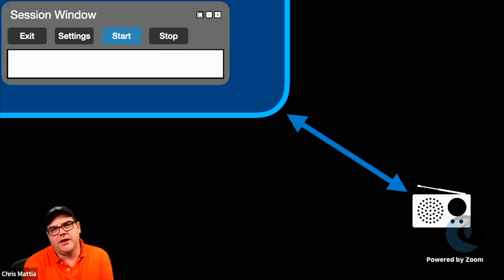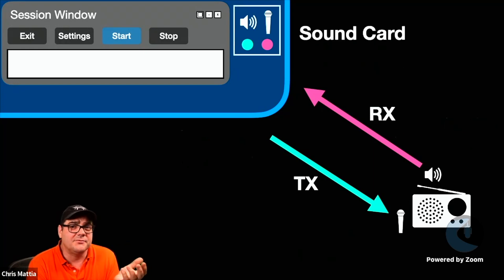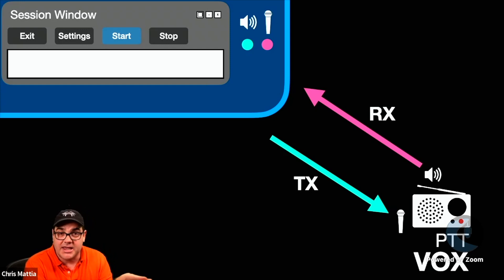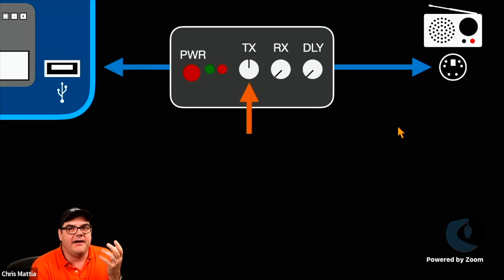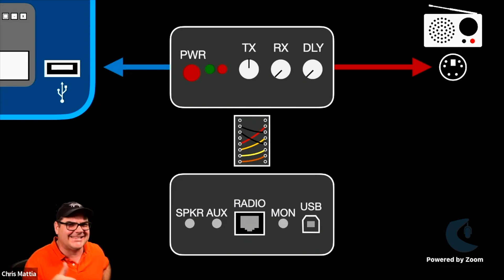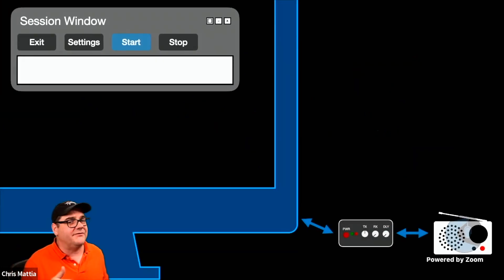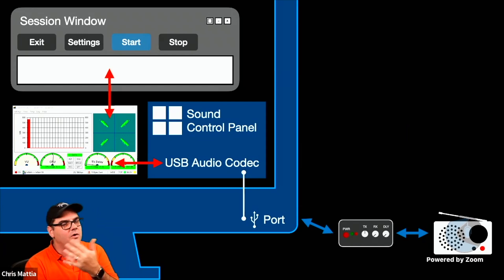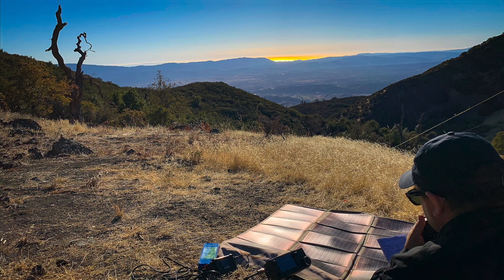Winlink VARA FM Signal Chain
The first major step in getting VARA FM and Winlink to work together is to understand the complete Signal Chain.

In this excerpt from WaveTalkers LIVE Episode 53, Chris Mattia, W6AH, gives you a high level overview of the complete signal chain from Radio to Winlink for VARA FM traffic.

The key question to answer is always "Is It Plugged In?".

If you find this helpful, please consider supporting WaveTalkers

Join our free mailing list so you can become a LIVE audience member inside our Zoom and participate in our weekly After Party.